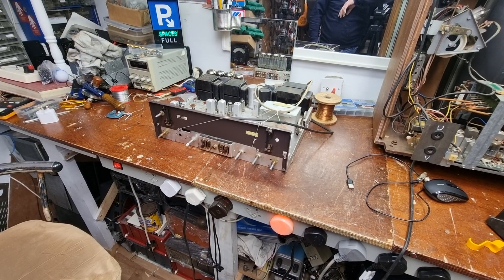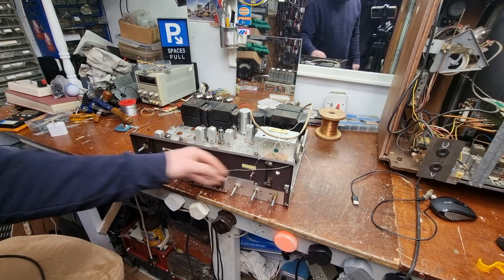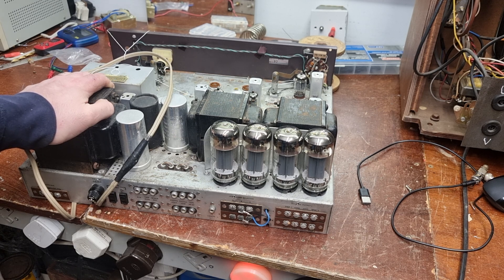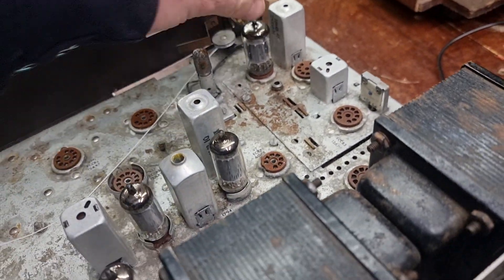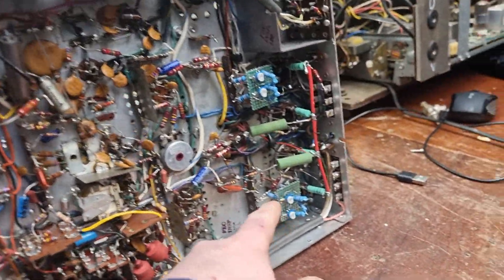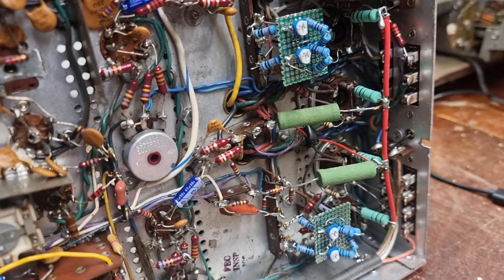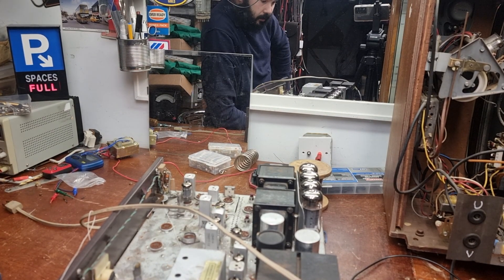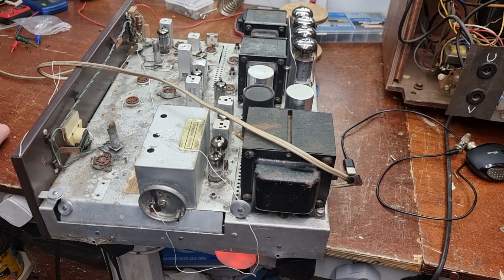The remains of a Fisher 500-C..